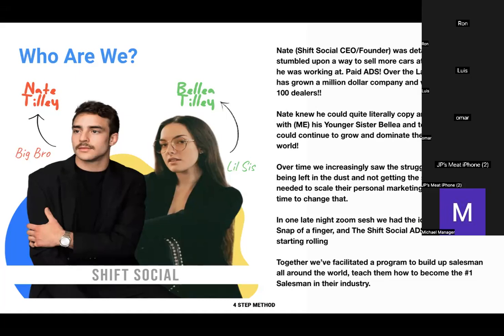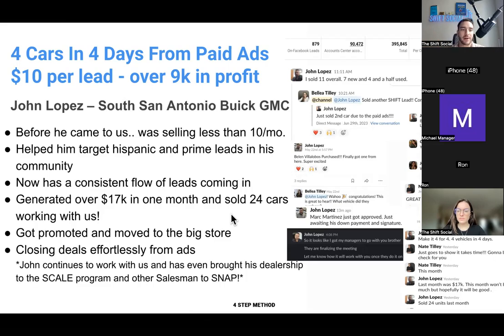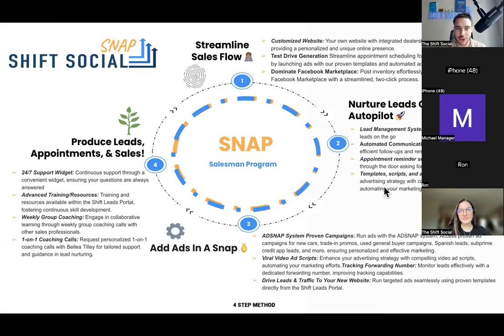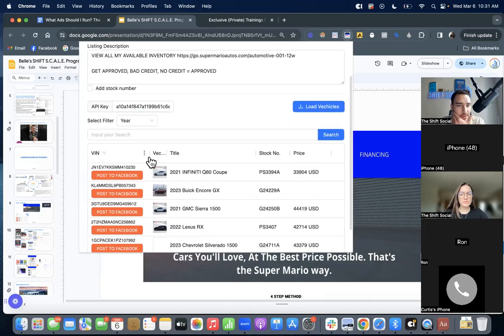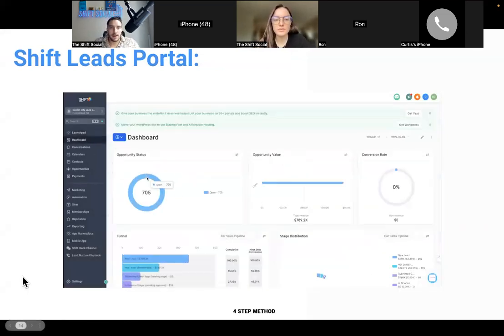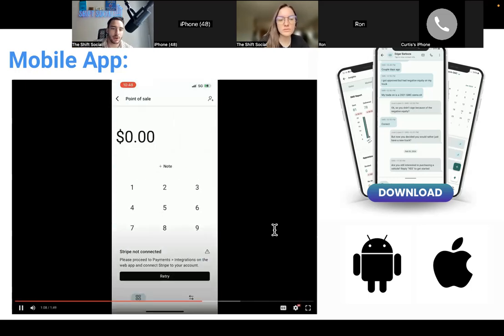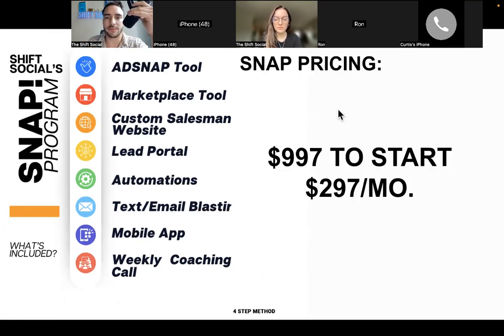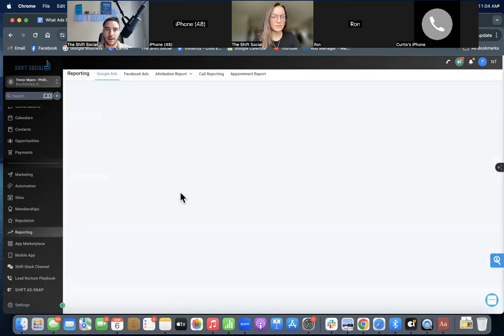How To Sell More Cars For Salesman - Shift Social SNAP Marketplace Tool, Website, Ads, and CRM!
Scale Your Car Dealership's Sales: Discover the Secrets to Consistent Growth

Are you a dealership looking to sell more cars and boost your revenue? Look no further! Our team has developed a proven S.C.A.L.E. System that has helped numerous dealerships achieve outstanding results, and we can help you too.

In this video, we'll showcase the incredible results our clients have achieved by implementing our S.C.A.L.E. System. From increasing sales volume to improving customer satisfaction, our system has helped dealerships across the country achieve unprecedented success.

Our S.C.A.L.E. System is a comprehensive approach that encompasses all aspects of dealership operations, including Sales, Customer Service, Advertising, Leadership, and Efficiency. Our team of experts will work closely with your dealership to tailor a solution that meets your specific needs and goals.

With our S.C.A.L.E. System, you'll learn how to effectively identify and target your ideal customer base, streamline your sales process, optimize your advertising campaigns, and develop strong leadership skills to motivate your team. Our proven strategies and techniques will help you increase your dealership's revenue, boost customer retention, and ultimately sell more cars.

Whether you're a small or large dealership, our S.C.A.L.E. System can be customized to fit your unique requirements. Don't miss out on the opportunity to achieve remarkable results for your dealership. Join us on this exciting journey to success and learn how our S.C.A.L.E. System can help you sell more cars and take your dealership to new heights!

SellMoreCars DealershipSuccess SCALESystem. So, what are you waiting for? Let's get started